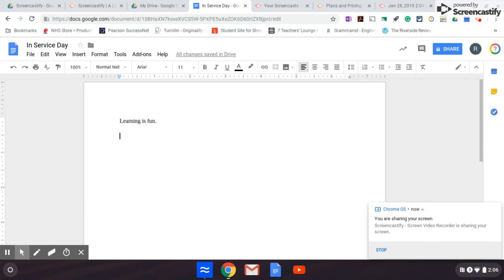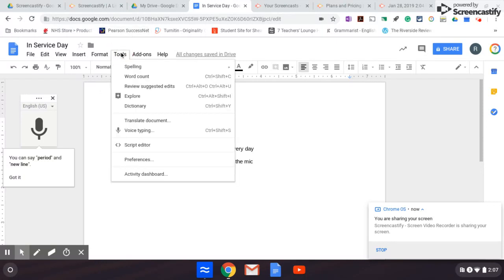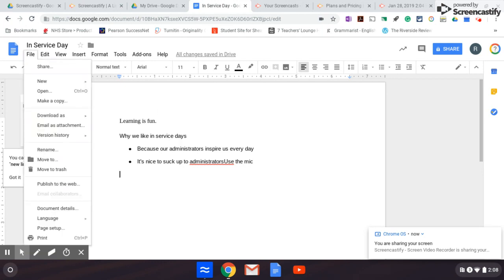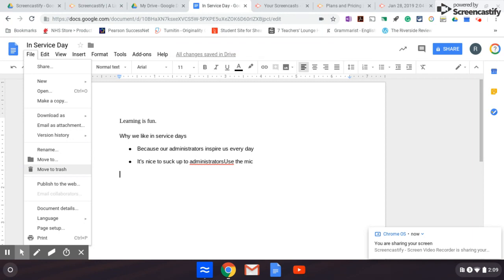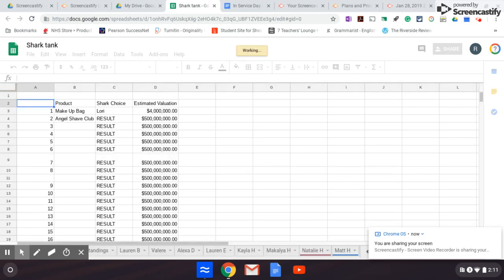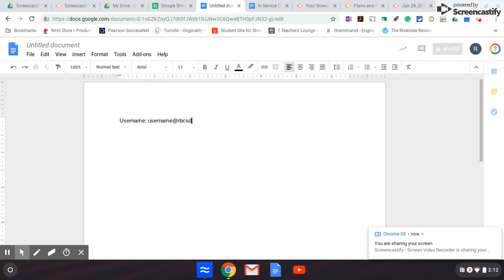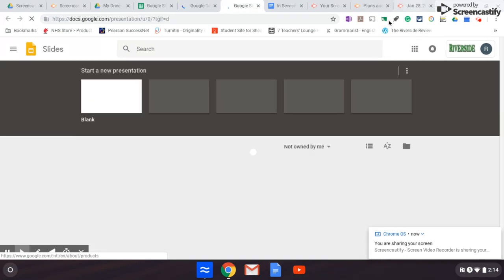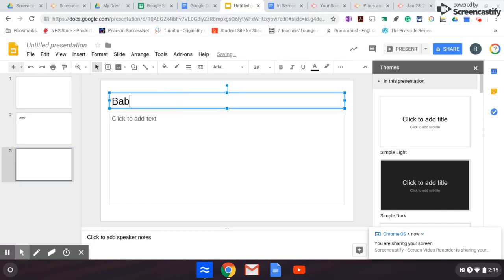Saul Google Drvie Part 2